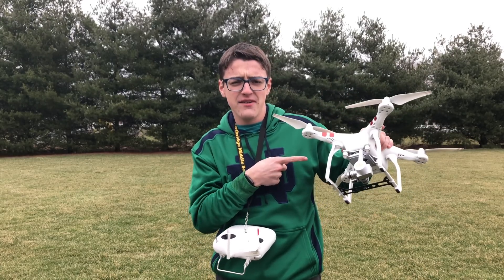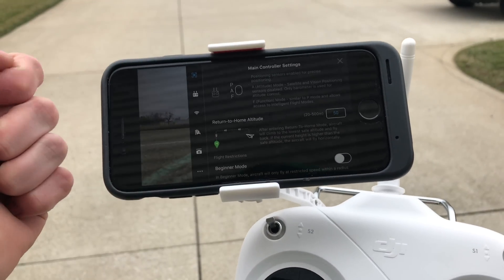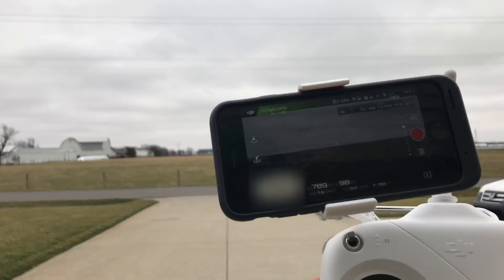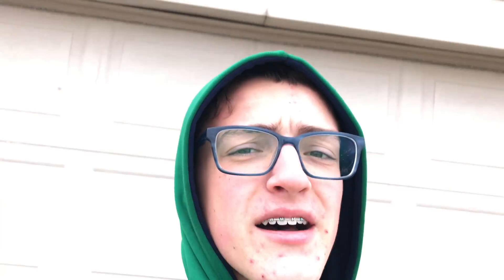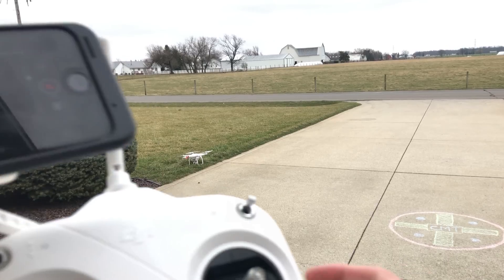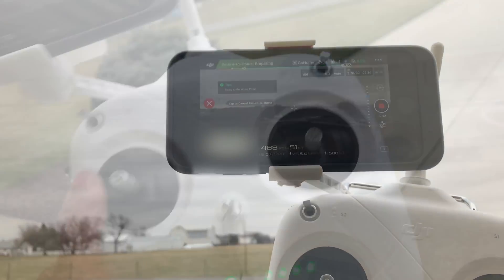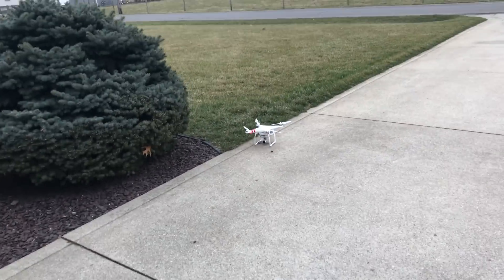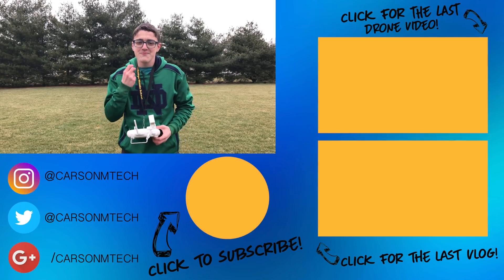How Accurate is the DJI Return to Home Feature?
Have you ever wondered exactly how accurate the DJI Return to Home is? I test in this video multiple times to find out! It wasn't as accurate as I once believed...

Google Plus: /carsonmtech